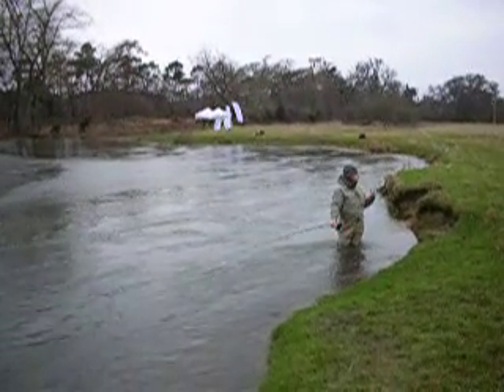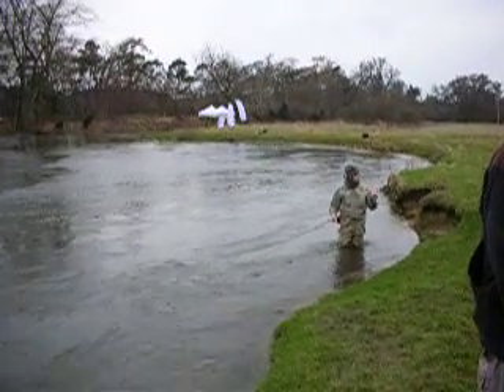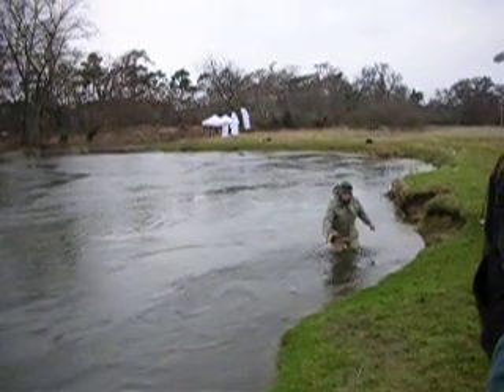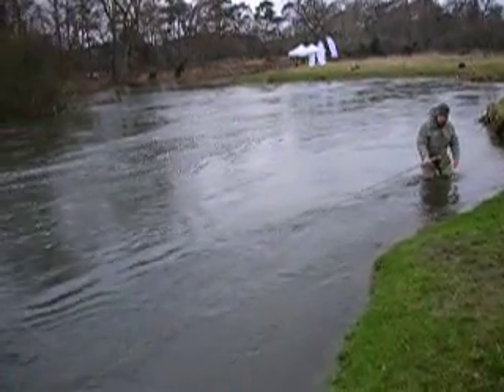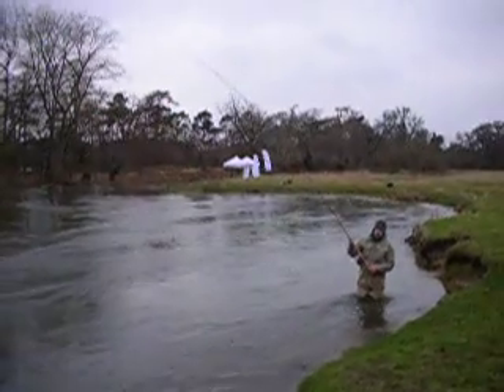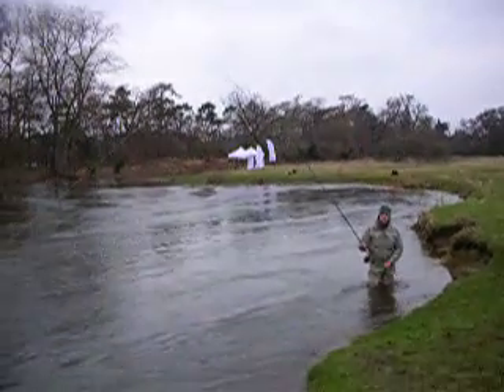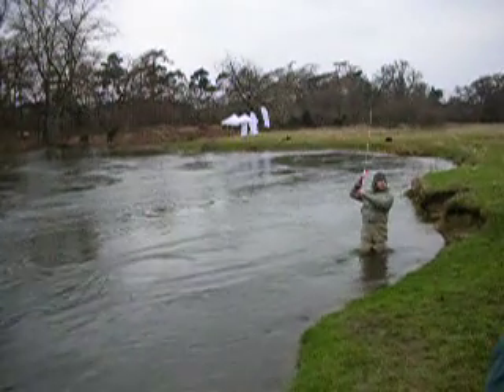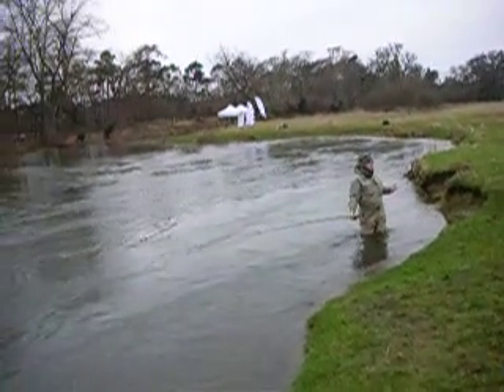Christchurch Angling Club,Salmon Open Day, Somerley, Hampshire.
Christchurch Angling Club's head Game Coach, Kevin Styles and his team, demonstrates the techniques which gave him the first Salmon from the Hampshire Avon in 2009.  For information on this year's (2010)  Salmon Open Day on the Somerley Estate call the Club Office on 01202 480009 or call Kevin on 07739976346.  Open to all.  Sorry about the sound.  The weather was horrible!